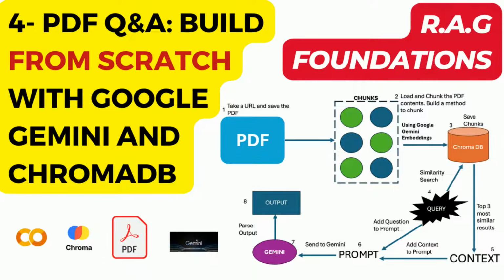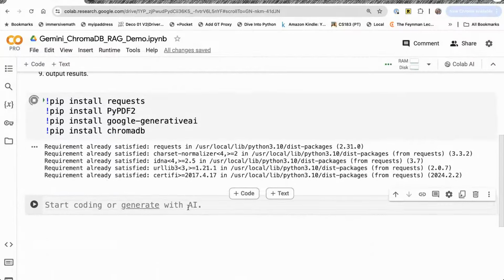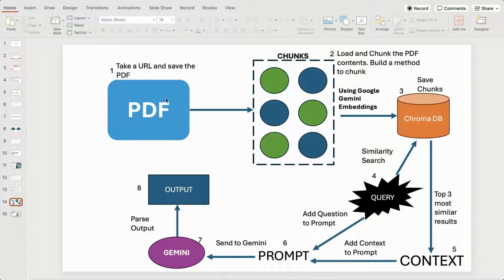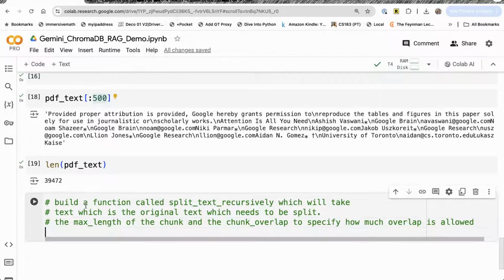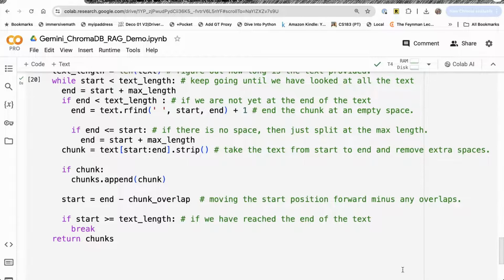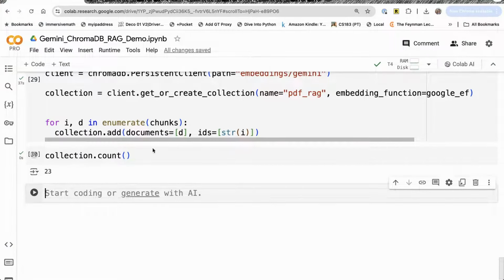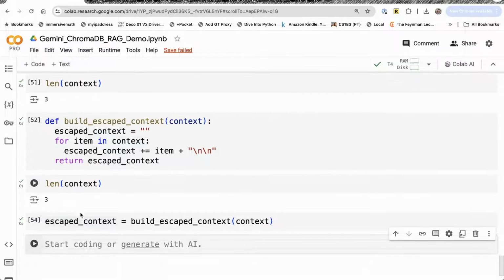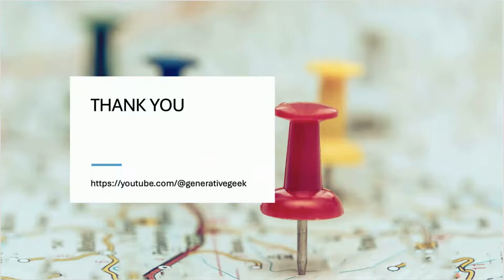4 - Build a PDF Q&A Chatbot with Google Gemini (No LangChain!)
Want to truly understand how PDF Question-Answering RAG systems work? This code-along tutorial is for you! We'll build a powerful chatbot that can answer your questions based on any PDF, all without relying on pre-built libraries like LangChain.

Here's what you'll master in this deep dive:
1. Downloading PDFs with Python: We'll start by fetching your desired PDF directly from the web using the efficient requests module.
2. PDF Processing & Chunking: Learn how to load and process PDFs, then strategically break them down into manageable chunks using a custom splitter for optimal embedding and semantic search.
3. Harnessing Google Gemini's Embedding Power: Unleash the cutting-edge capabilities of Google Gemini's embedding function to convert our text chunks into meaningful numerical representations for AI.
4. Building a ChromaDB Vector Database: We'll create a dedicated ChromaDB collection, incorporating our chosen embedding function for lightning-fast semantic search of our documents.
5. Ingesting Documents into ChromaDB: Seamlessly integrate our PDF chunks into the ChromaDB collection, making them instantly available for retrieval and question answering.
6. Querying ChromaDB for Relevant Passages: Watch as we craft queries and leverage ChromaDB's powerful search capabilities to pinpoint the most relevant passages from our PDF based on your questions.
7. Asking Questions with Google Gemini Pro 1.5: We'll send the retrieved passages as context, along with your specific question, to the advanced Google Gemini Pro 1.5 model for intelligent and insightful answers.
8. Generating Comprehensive Answers: Finally, see how Gemini Pro 1.5 expertly processes the information and delivers accurate answers directly from your PDF documents.

Chapters:

(00:00) : Introduction and scope of today's code along
(06:00) Installing necessary libraries
(07:00) Get your Gemini API key
(08:10) Configuring Google Gemini
(10:15) Build Download PDF method
(13:26) Extract Text from PDF using PyPDF2
(18:50) Building Text Splitter from scratch
(28:00) ChromaDB Gemini Embeddings
(30:20) Adding chunks to ChromaDB
(31:55) Querying ChromaDB for relevant context
(35:10) Converting list of lists to one passage
(39:00) Create Prompt for Gemini with Context and Query
(40:15) Generating answer from Google Gemini

By building this project from scratch, you'll gain a deep understanding of:
a. Core concepts of Retrieval Augmented Generation (RAG) for document AI.
b. The power of Google Gemini for embeddings, semantic search, and question answering.
c. How to work with vector databases like ChromaDB for efficient document understanding.
d. The flexibility of building custom, transparent AI solutions without relying on pre-packaged libraries.

Ready to level up your AI skills, unlock the power of document AI, and build your own PDF Q&A chatbot? Let's dive in!